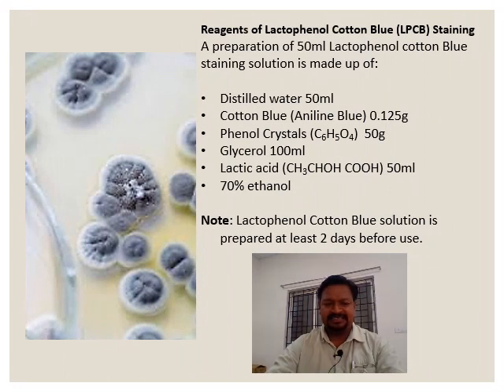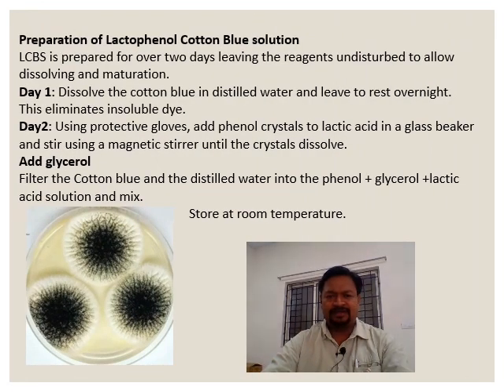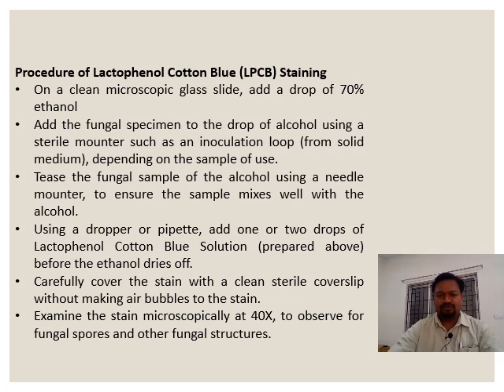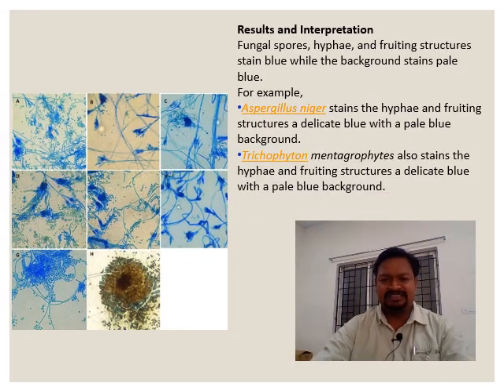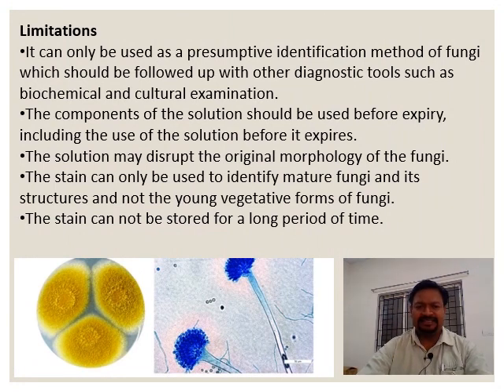STAING FOR FUNGI